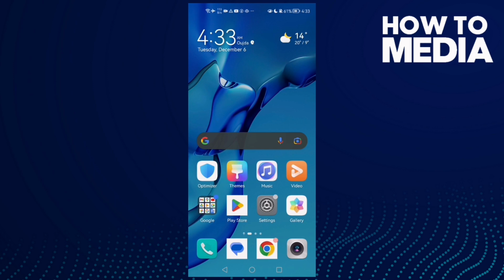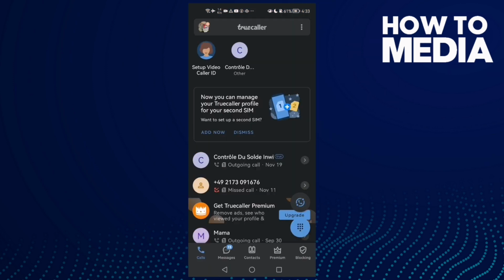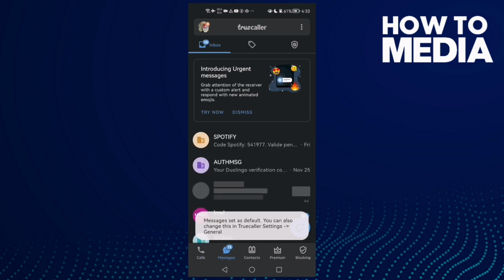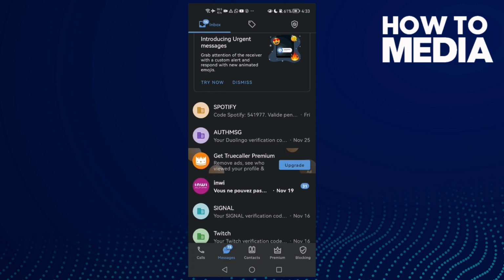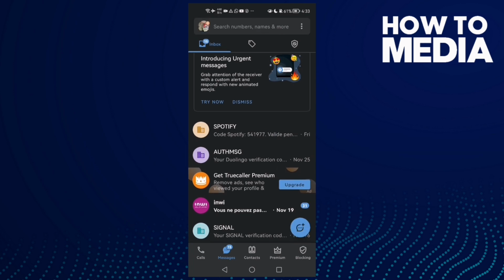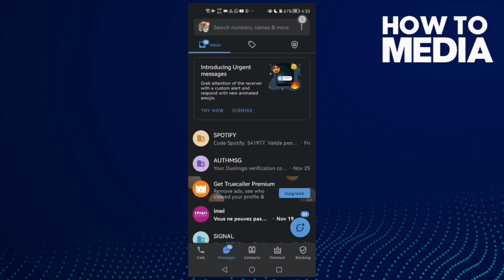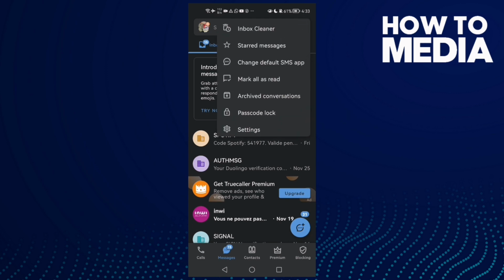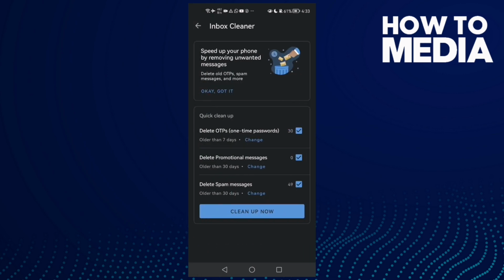How to Clean Inbox on Truecaller on Android and iphone IOS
in this video we discuss :